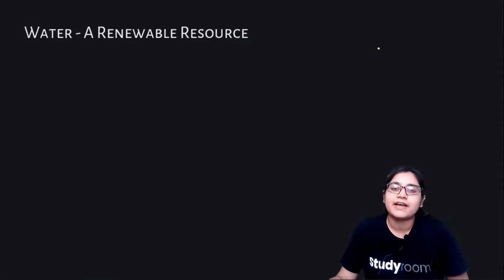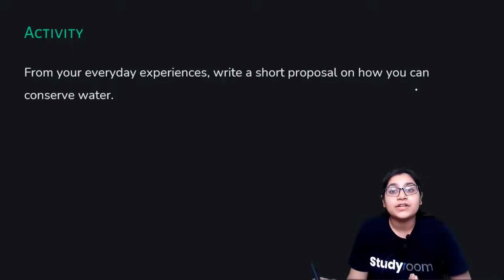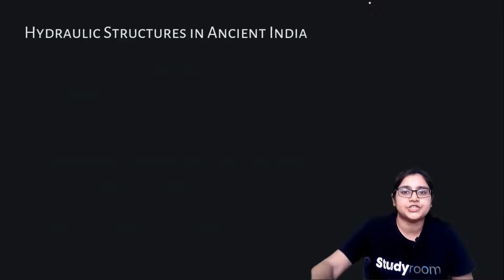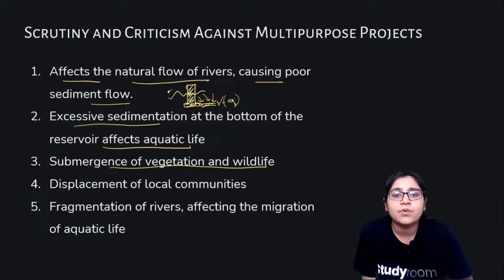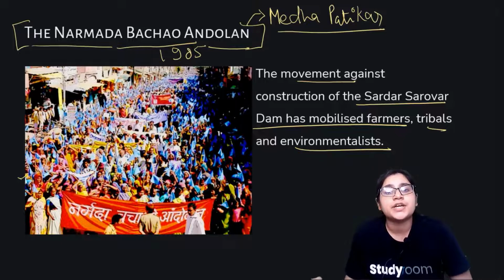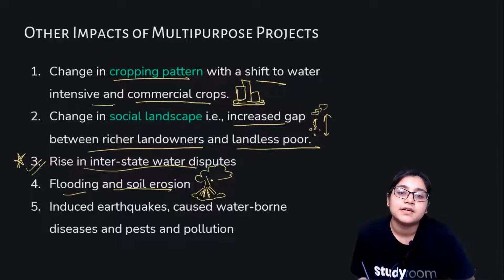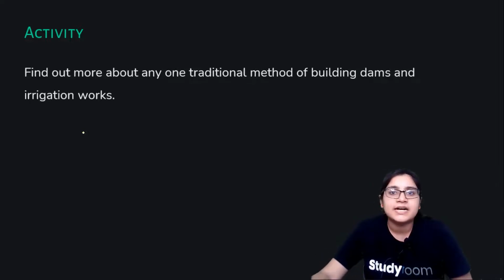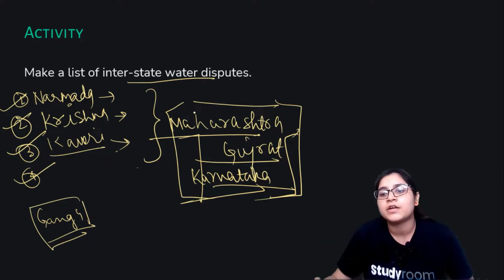Class 10 | Social Science | Geography | Chapter 3 | Water Resources - Part 1